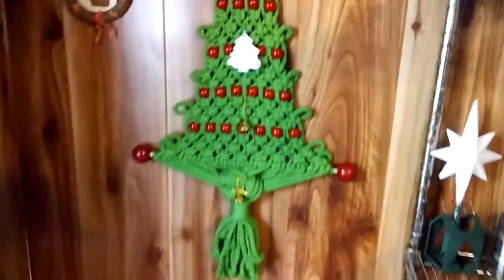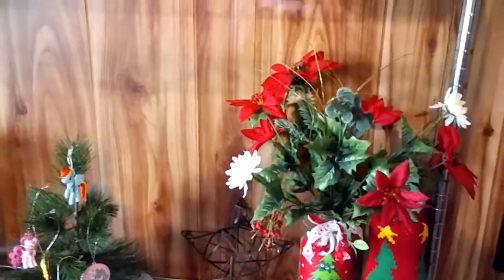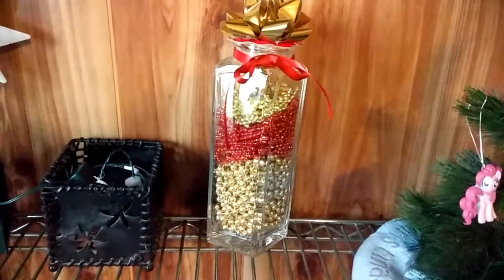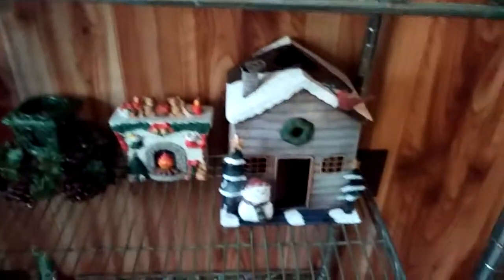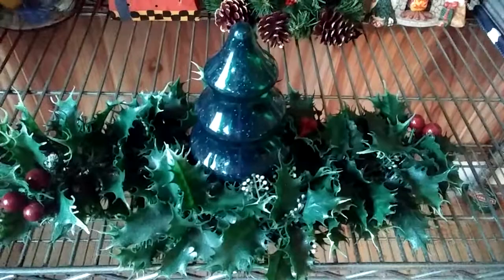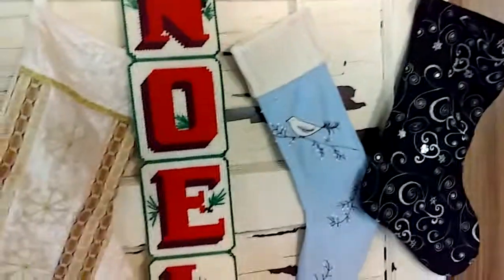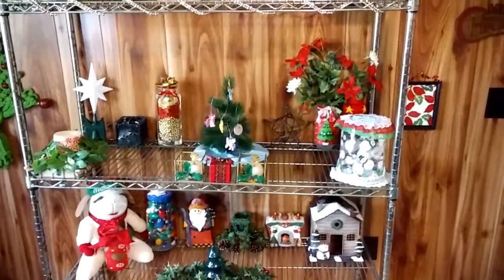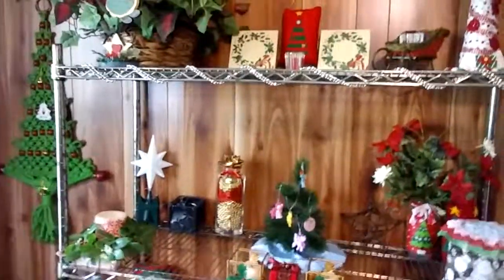"RE-SHOPPING" PAST CHRISTMAS DECORATIONS-BUDGET FRIENDLY WAY TO DECORATE!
SORRY, BUT NEED TO CORRECT THAT MY HUSBAND IS GOING TO HAVE HIP REPLACEMENT SURGERY ON WEDNESDAY...NOT KNEE SURGERY.

ALL OF THESE ITEMS WERE PURCHASED AFTER WE MOVED FROM NORTHERN MICHIGAN TO ALABAMA IN 2008.

MOST ARE FROM THE THRIFT STORES...AND SOME WERE FROM AFTER-CHRISTMAS SALES AT WAL-MART, HOBBY LOBBY, DOLLAR TREE AND DOLLAR GENERAL.

A FEW THINGS WERE HANDCRAFTED BY ME.

AND THE BIG "LAMB CHOP" STUFFED TOY WAS A GIFT FROM MY DAUGHTER FROM YEARS BACK.